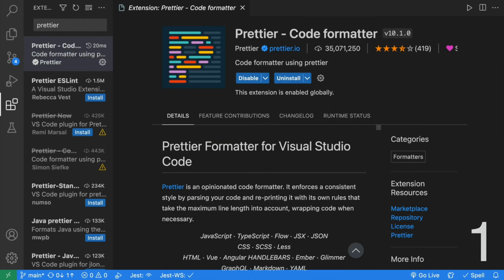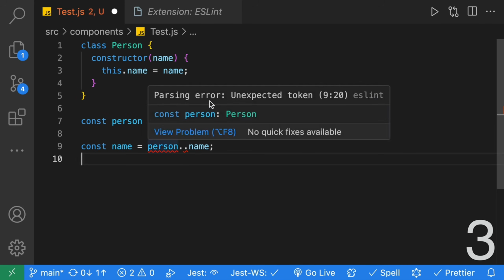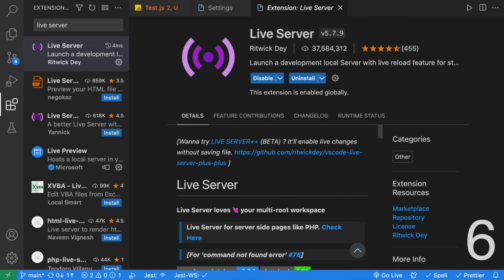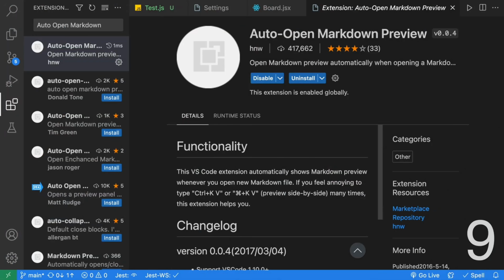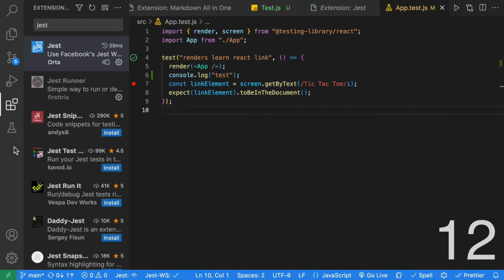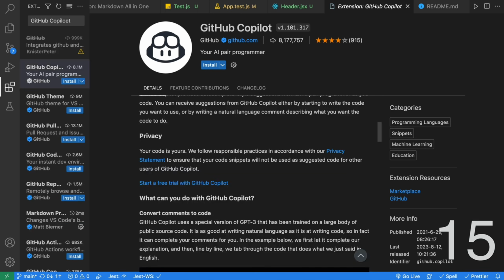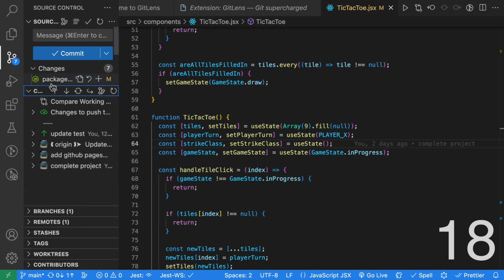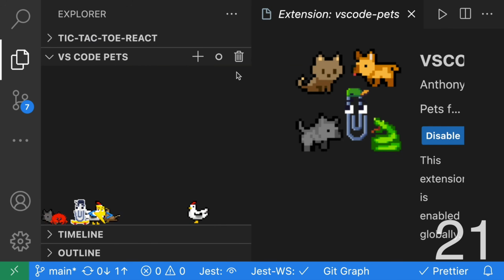Must-Have VS Code Extensions for Every Developer (2025)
Want to supercharge your coding experience in Visual Studio Code? In this video, I’ll walk you through the Top 15+ must-have VS Code extensions that can save you time, boost productivity, and level up your development workflow. Whether you're a beginner or a pro, these extensions will help you write cleaner, faster, and more efficient code.